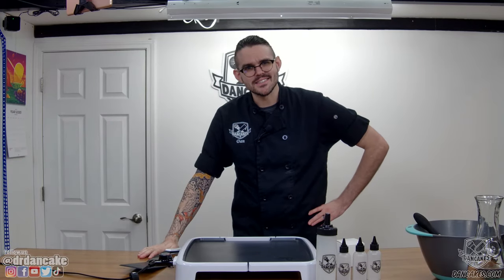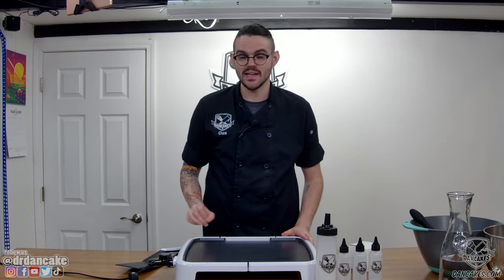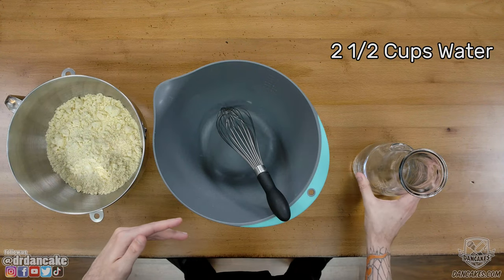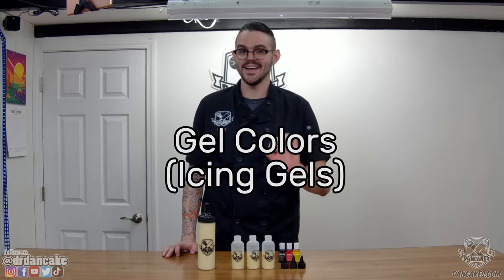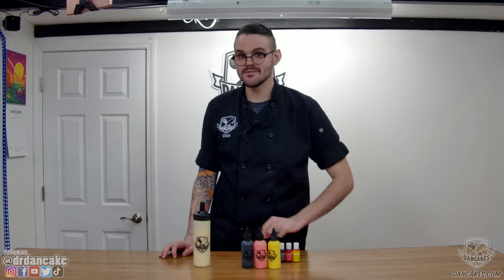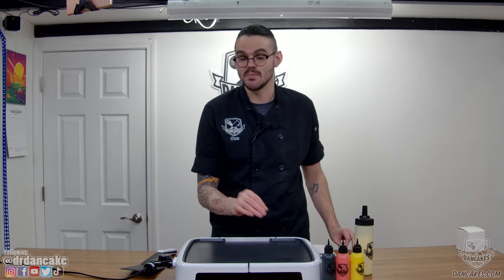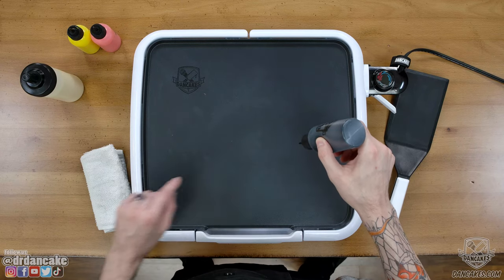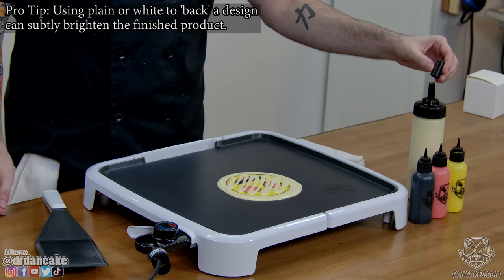Dancakes 101 - The Best Way To Make Pancake Art 🥞👨‍🎨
🥞🎨👩‍🎨🖌️Hey there, Dancakes Family. Dan here ( @danieljamesdrake ) and we have got something *super* special to share with you today. We are so proud to present for the very first time: Dancakes 101 - our comprehensive guide to making pancake art like we do.

This video covers the whole process from start to finish, from the equipment we use, to the recipes/mixing methods we rely on to get the perfect batter consistency, our coloring system, plus a bundle of tips and tricks that'll help you become a true pancake art master. We hope you'll get a lot of value out of this, and if you prefer to follow along with text and images instead of video, the companion guide goes live on Dancakes.com today! All our equipment is available through the website (we're not able to fulfill international orders just yet, but we will be soon), and we're rolling out a membership program for $9.99/month that'll get you early access to future design guides, tutorials, and free admission to our monthly classes. Check it out!

Since the pandemic hit we've been forced to slow down and re-evaluate our business model. For a long time I've wanted to do meaningful educational content, but between our crazy events schedule and our content obligations it has been hard to take the time and care we've needed to create something like this. But now we can, and not only is this video launching - this is going to lead into a whole boatload of other secret stuff we've been working on the last few months.